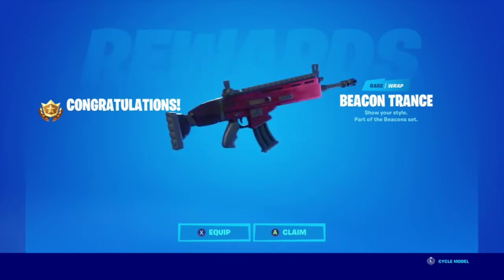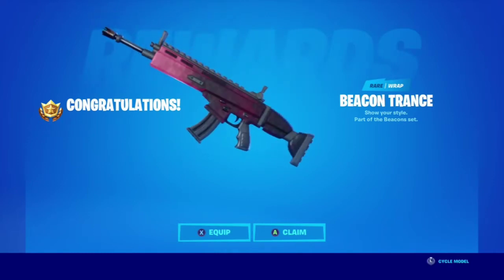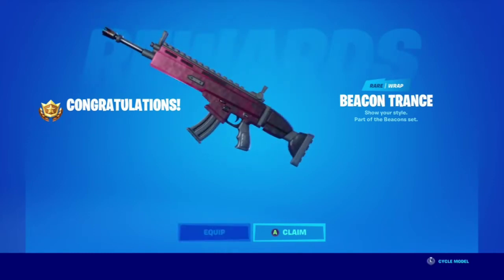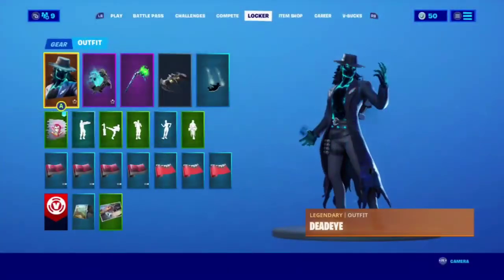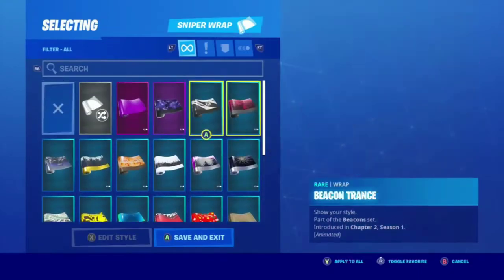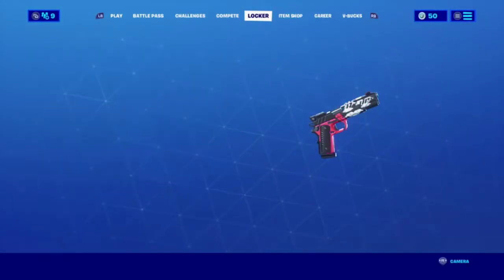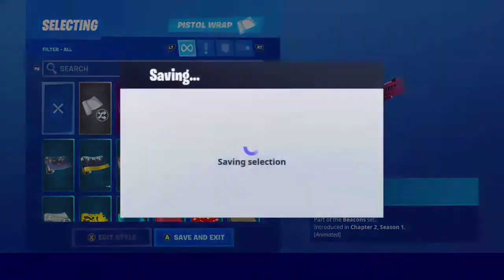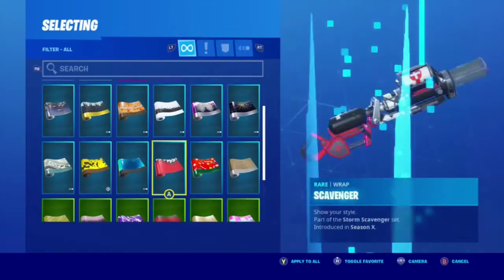How I Unlocked The BEACON TRANCE WRAP | Fortnite Love & War Challenges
Today we show you how you can unlock the new wrap which is pretty nice if you ask me

Initial Release Date For Chapter 2 Season 2 - 20th February

What do you think will be the next level 100 skin on the next battlepass?... in fortnite battle royale

My Creator Code - MCS-ASP12 (Epic Partner)

(Recorded by ASP PRODUCTIONS)